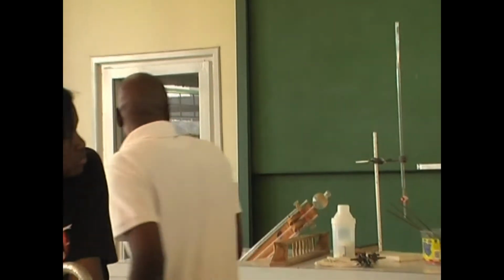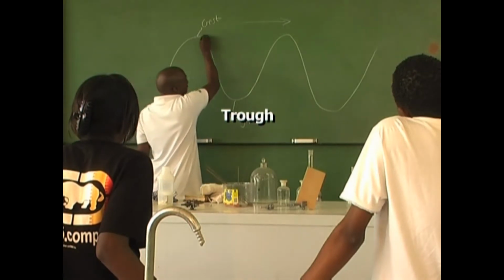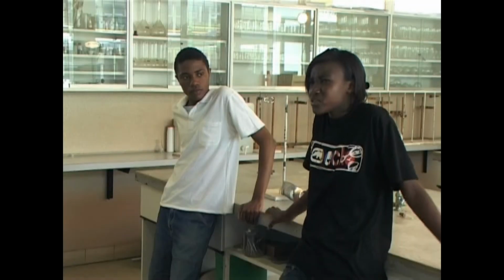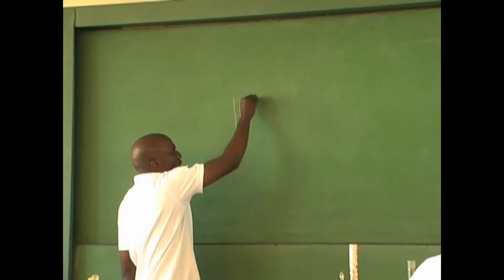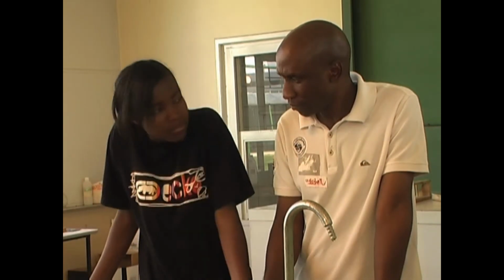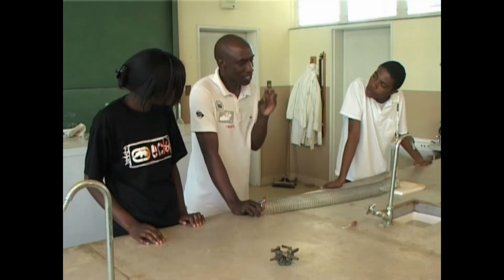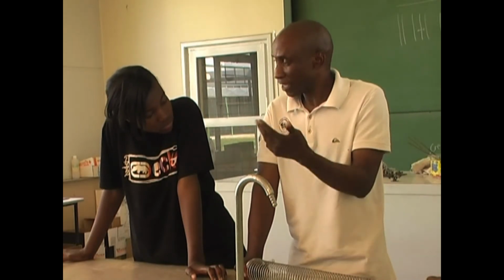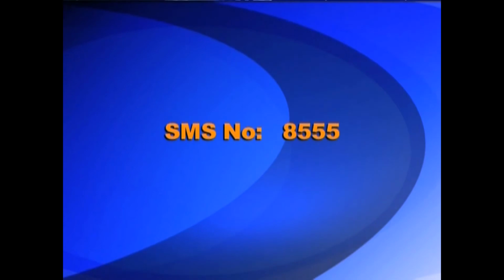General Wave Properties by NAMCOL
THis video is from NAMCOL and covers Waves as part of the Physical Science JSC